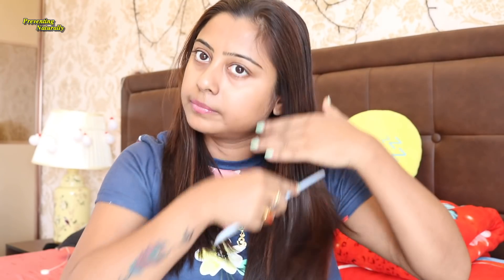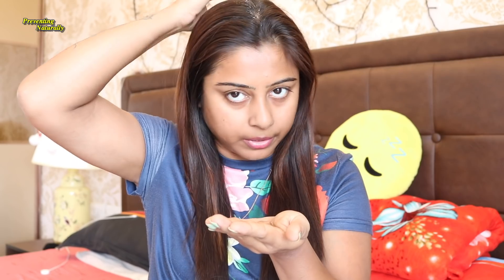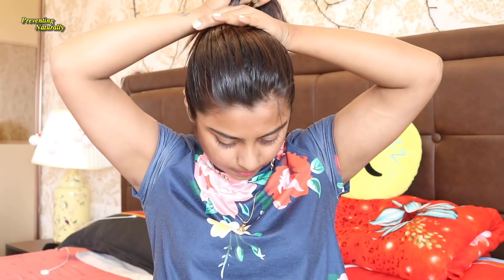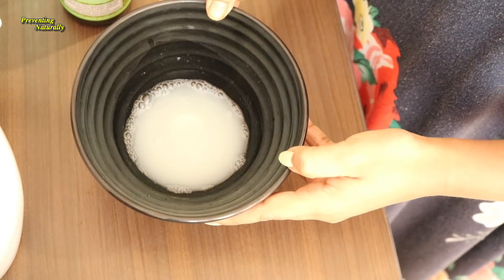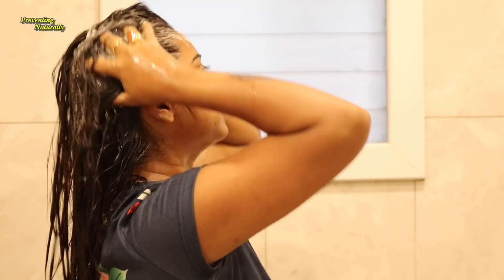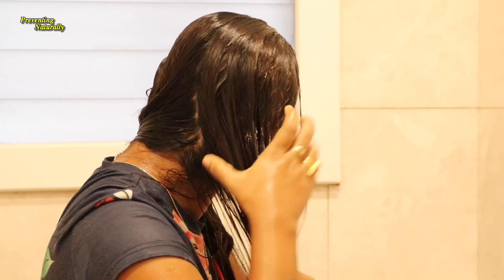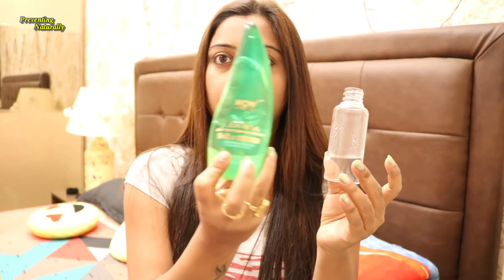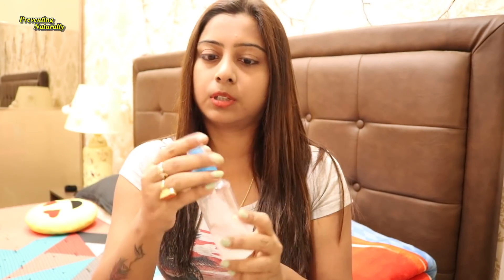Step by Step Winter Hair Care Hacks/Routine || Preventing Naturally Soumali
WOW 10 in 1 Miracle No Parabens and Mineral Oil Hair Oil